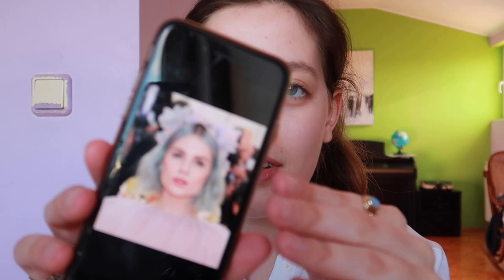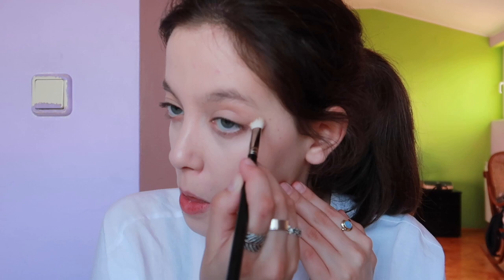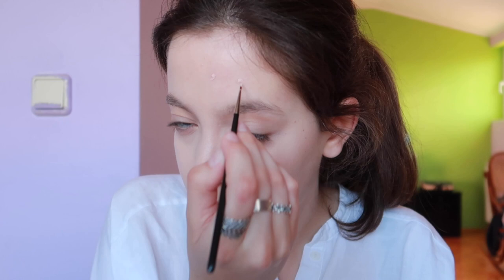Lucy Boynton's Met Gala Look / Lea's Vinyl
Hiiii folks!

Lucy was my favourite at Met Gala this year. She was different and fresh. Her makeup was creative and intersting but not over the top. Wonderful!!!

Lucy’s makeup artist Instagram: @missjobaker
Lucy’s Hair stylist Instagram: @jennychohair

Aaaand do not forget to spread love wherever you go, always!

Few facts about me:
- My name is Lea
- Camera that I use is Canon g7x mark ii
- Programe that I use for editing is iMovie